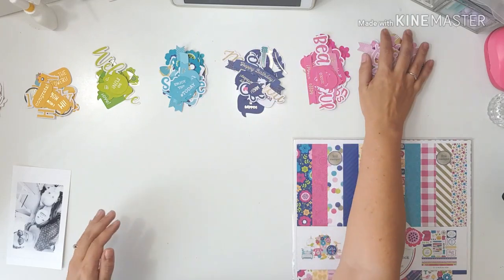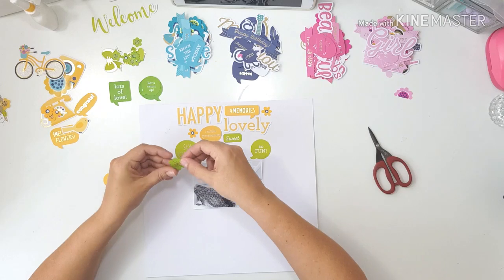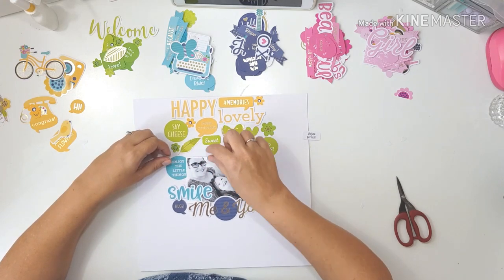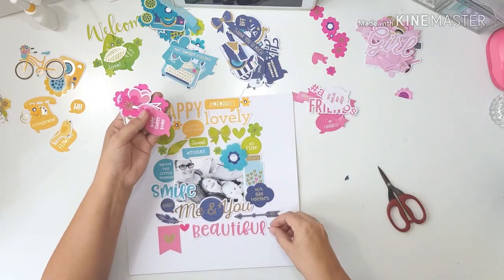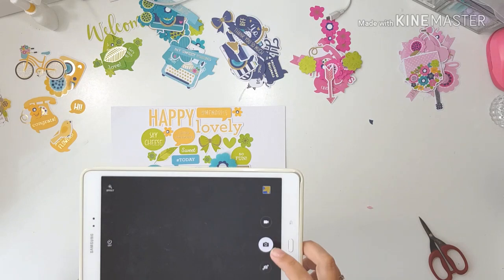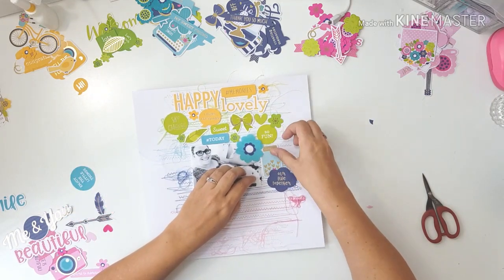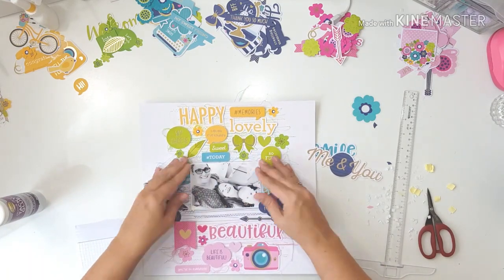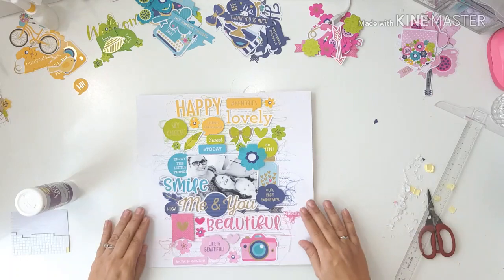Scrapbook process video no. 31 / Doodlebug, Hello.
Hi! I'm sharing another layout with you that I made for the Paper Issues Design Team, called Rainbow Connection. I used the Doodlebug Hello collection and did a whole lot of stitching on the background.

If you have any questions, please drop them in the comments section and I'll get back to you!